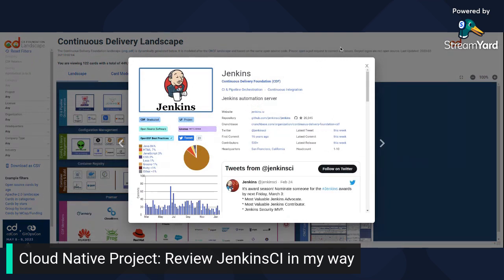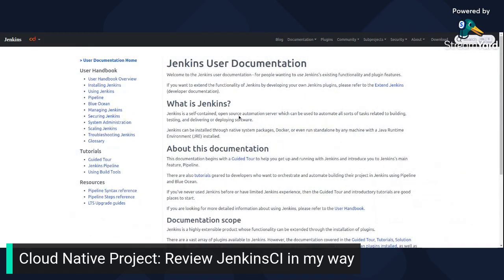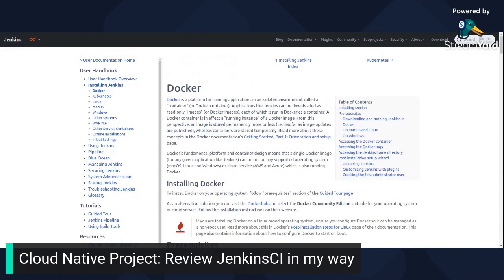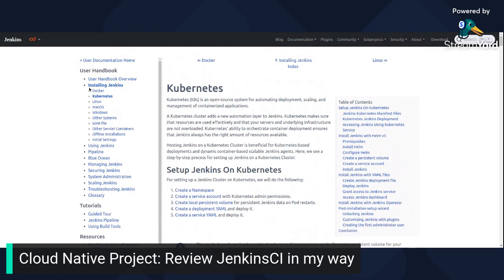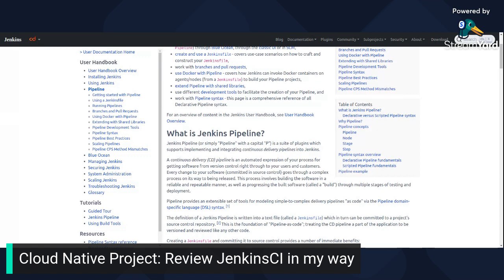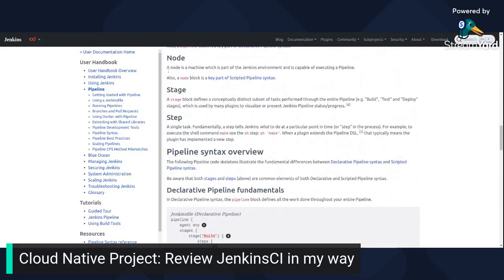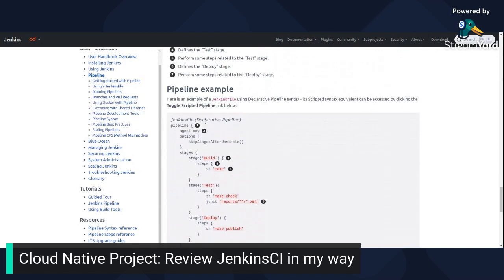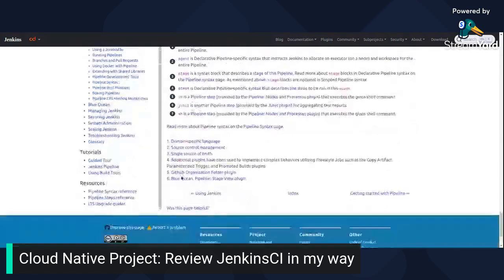Jenkins Docs Guide | Walk through Video Part 1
Introductory Video to Jenkins CD

I have skipped the installation part which is to be introduced in another video